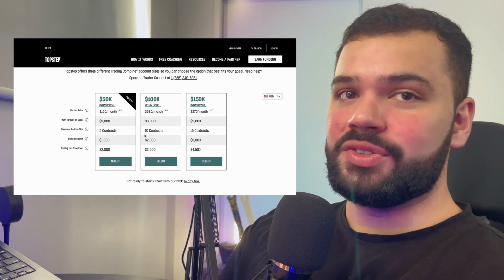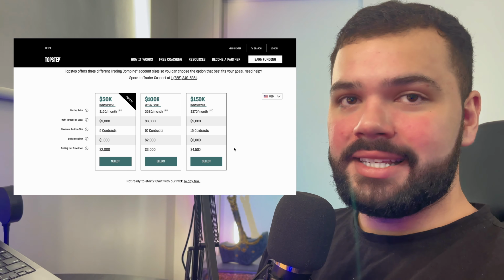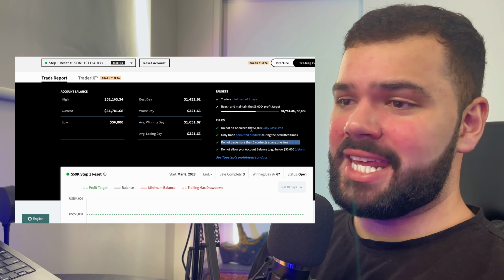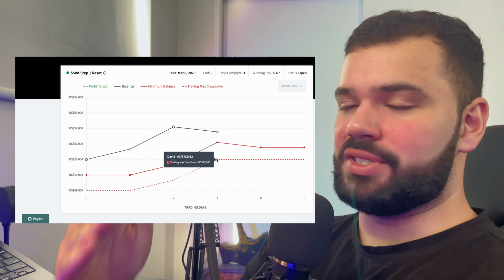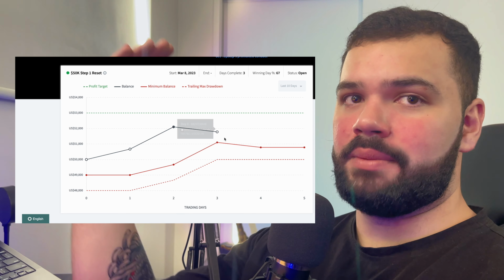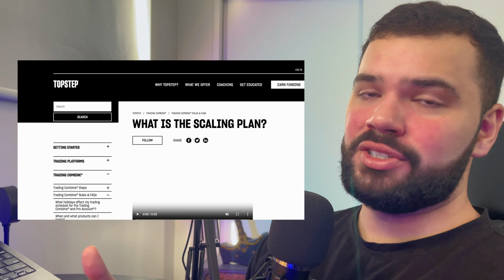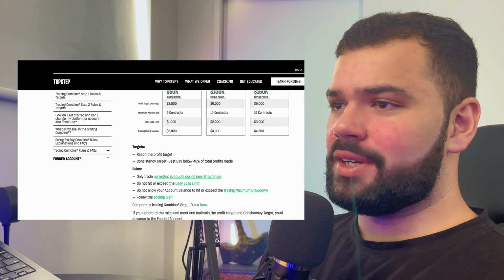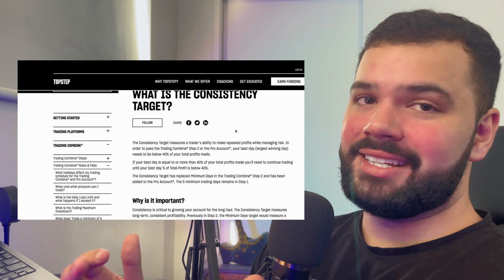Understanding TOPSTEP... (trading rules explained)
Here I explain the futures trading prop firm "Topstep".